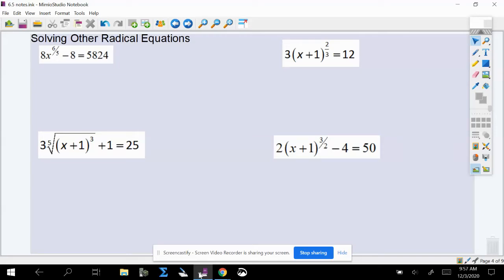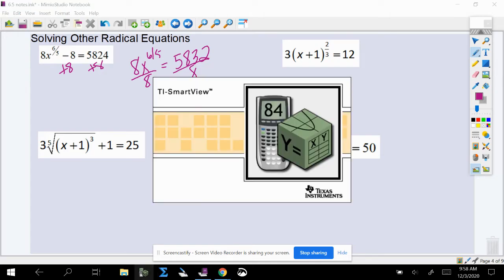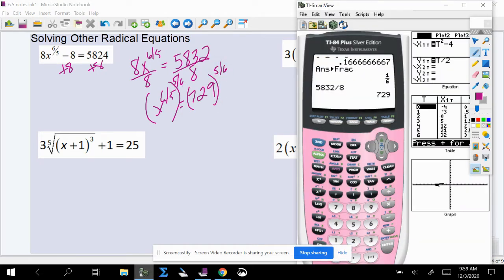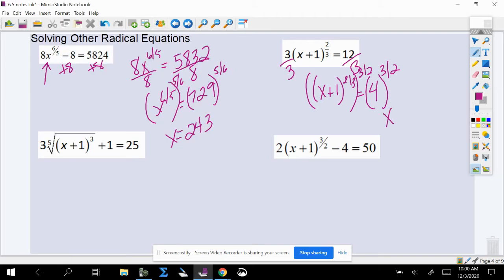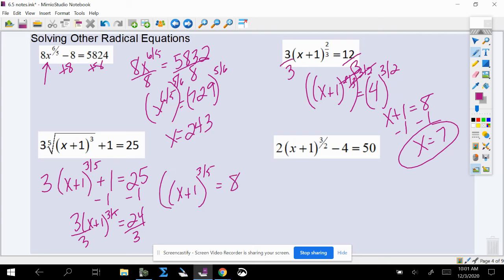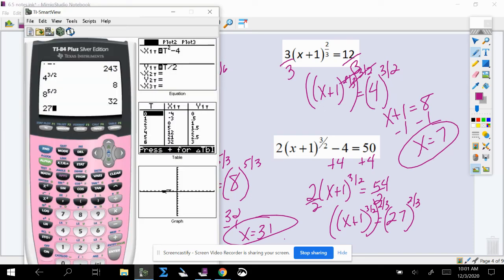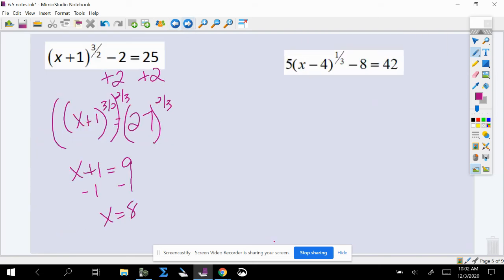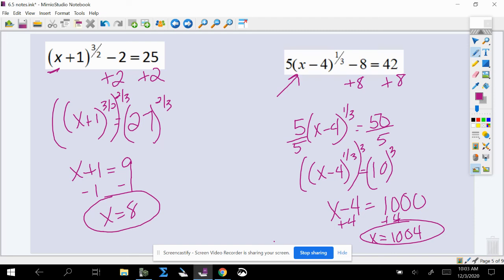Solving Equations with Rational Exponents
Rational Exponent Equations